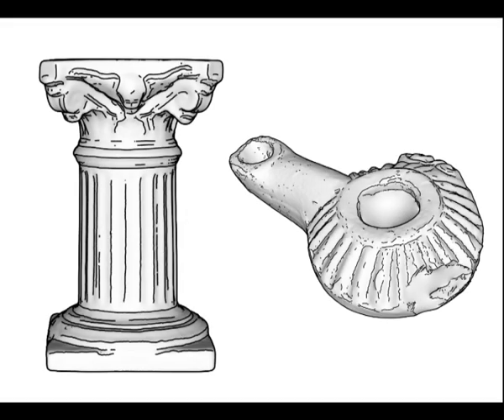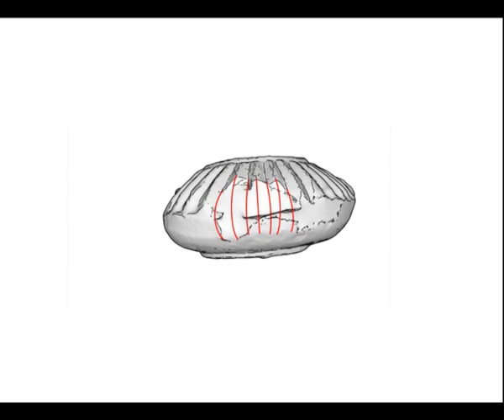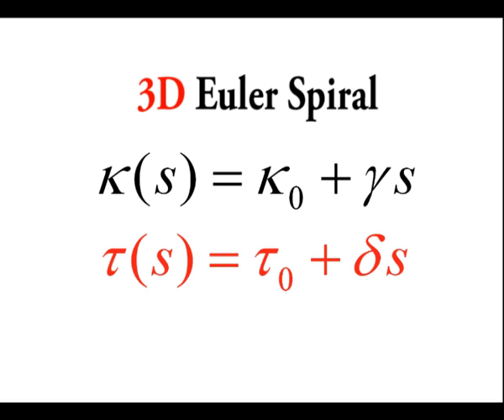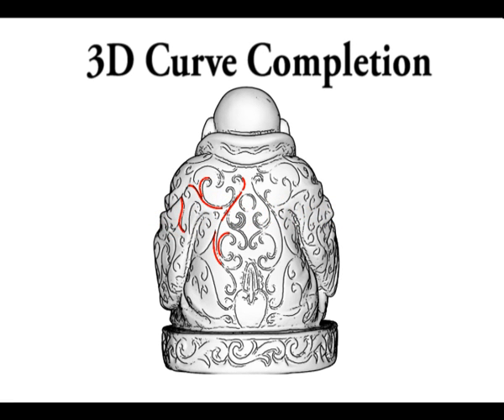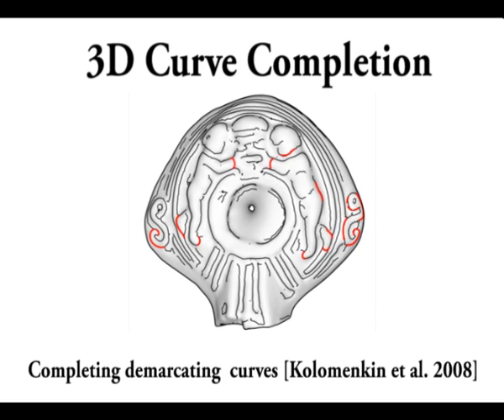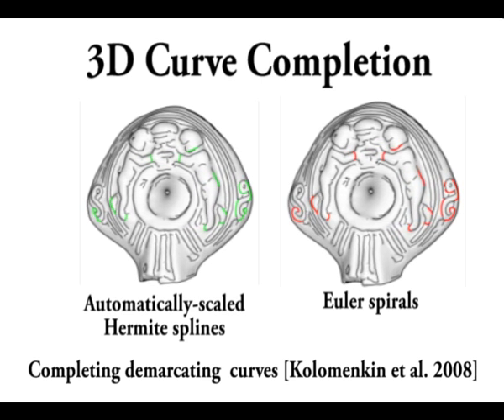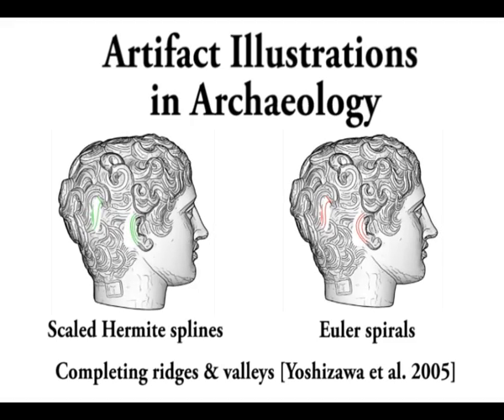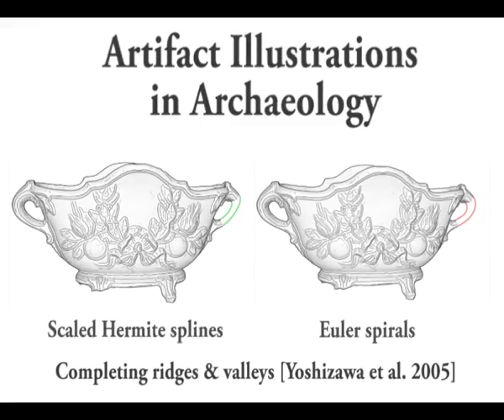Visualizing 3D Euler Spirals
This video describes a new type of 3D curves, which generalizes the family of 2D Euler spirals. They are dened as the curves having both their curvature and their torsion evolve linearly along the curve. The utility of these spirals for curve completion applications is demonstrated.